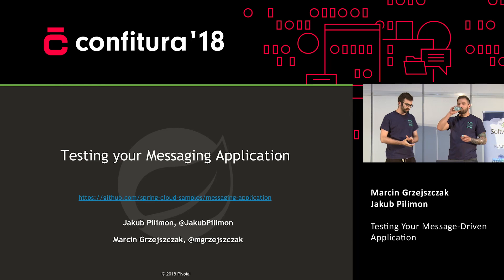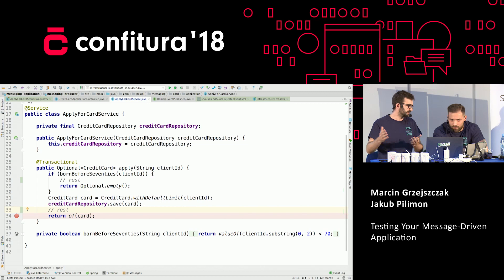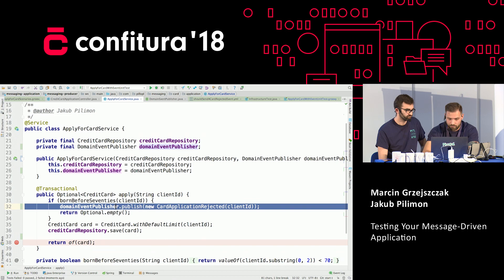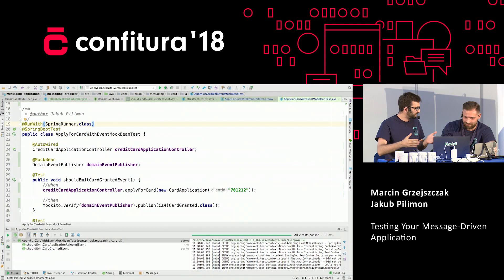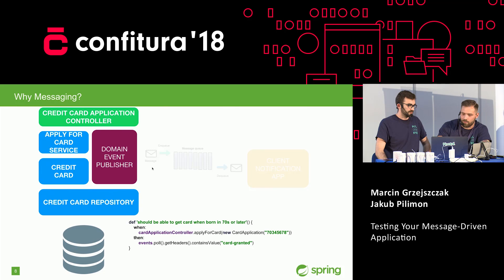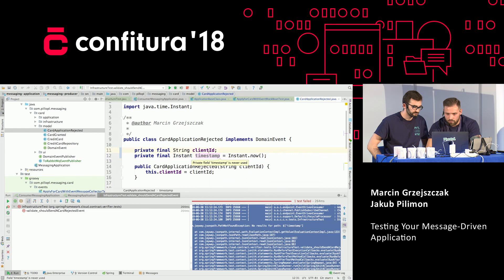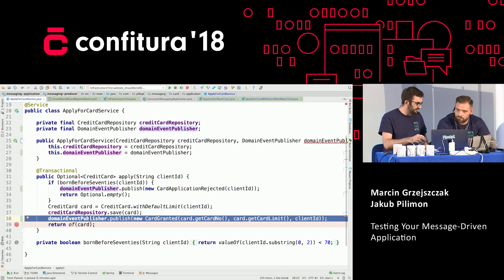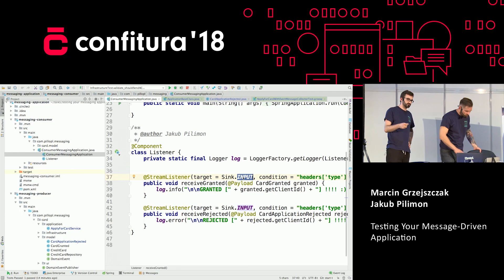2018 - Marcin Grzejszczak & Jakub Pilimon - Testing Your Message-Driven Application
So you end up with messaging and event-driven architecture. You also have heard about event sourcing and applied this principle in a few places in your code. Everything seems to be working perfectly, you are about to perform the first release and you’ve decided to change the structure of one event. The event you have changed was both used for state reconstruction (event sourcing) and integration (event-driven architecture). Due to that change, out of a sudden, your acceptance environment stopped working… “How come?! I have only changed an implementation detail in my cool event-sourced domain!” said the senior developer. In this talk, we will chat about how to work with events that are used as integration messages in your system. We will tackle content-negotiation, versioning and acceptance tests. There will be a lot of Spring Cloud stack and we will see how we can benefit from Consumer Driven Contracts when NOT using REST APIs.